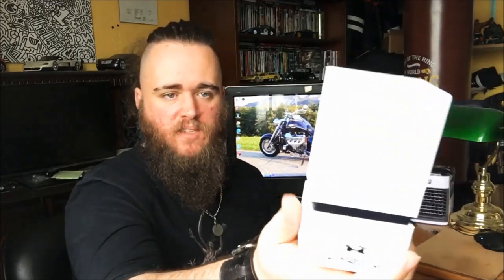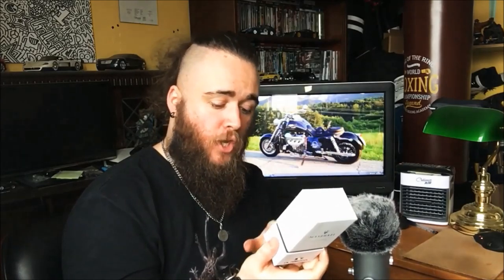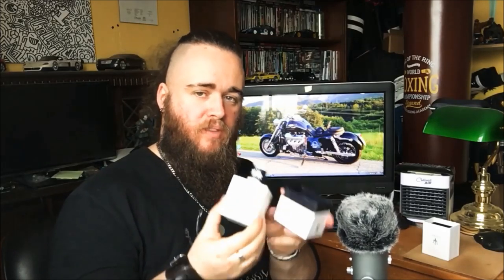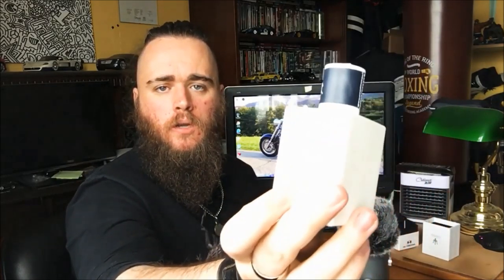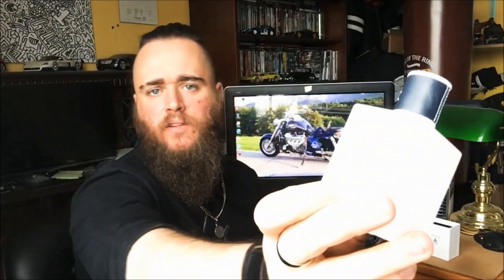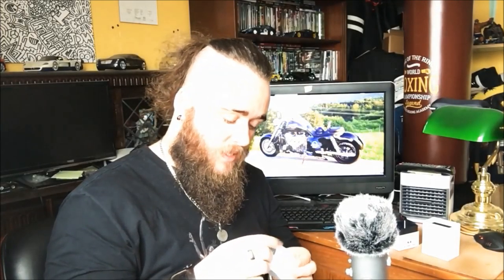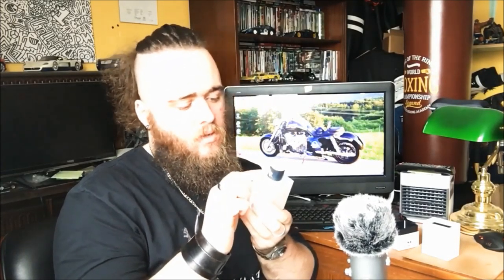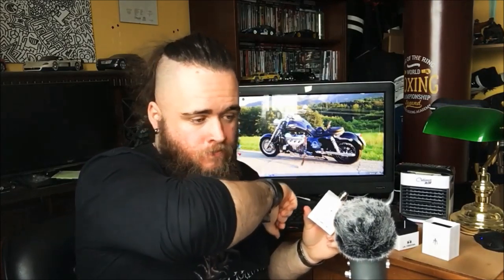MASERATI Cologne - Unboxing & Review!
Time for another product unboxing and review, this time featuring the Maserati branded ''Pure Code'' 100ml fragrance by La Martina...

Click the playlist on screen at the end to see ALL of my unboxing and review videos!

PSN: CORRUPTED_DISC

- Ricky Pluskota - Nismonath5 - Ryan Maverick - Andrew Bossie - Maciel - Jacob Harper - Richel Seintje - John Hall - Steve Kirman - The Disciple - RaceHardRaceClean - Natsu - Leonard Lamb - Ness in Pajamas - Ruben G - Tyler49877 - Tomslipknot - Baynavia - Red -